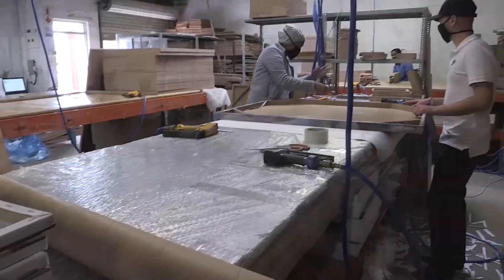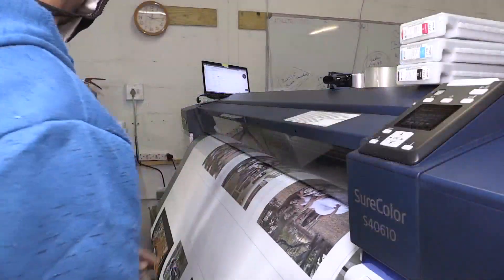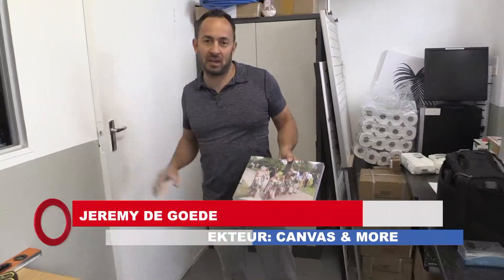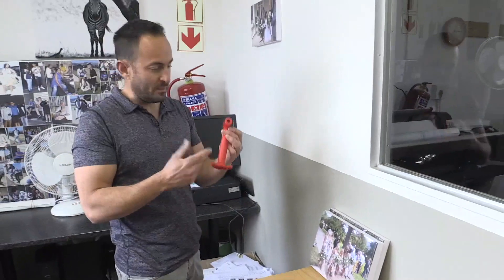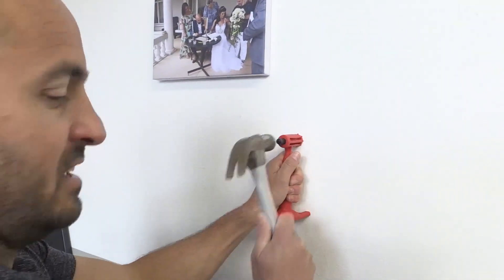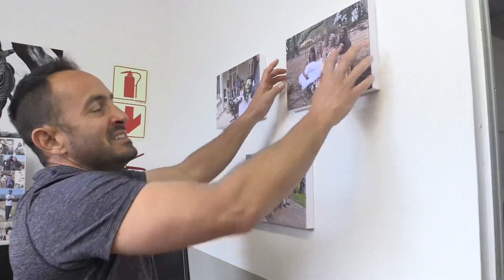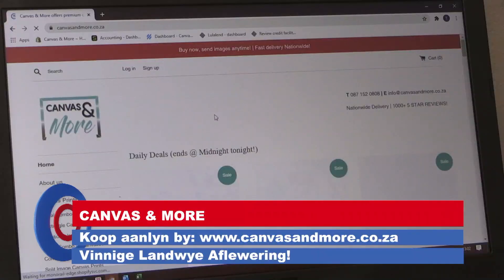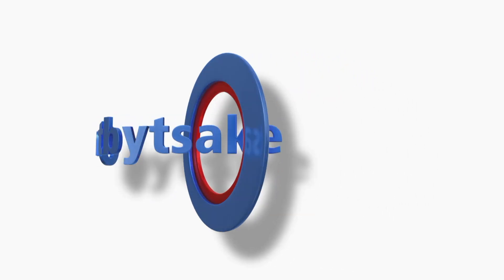Canvas and More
filmed for Ontbytsake, Kyknet